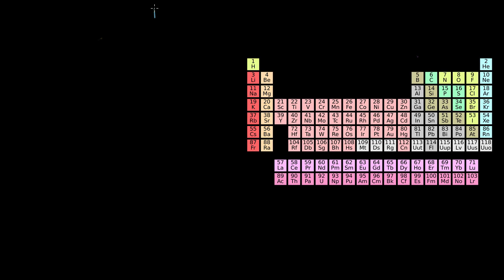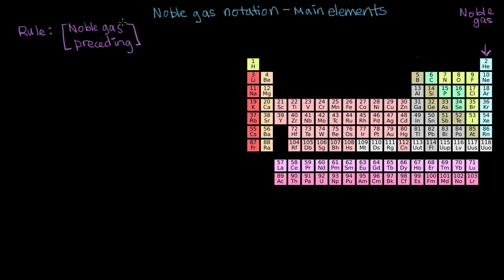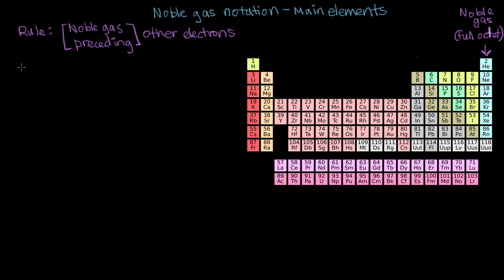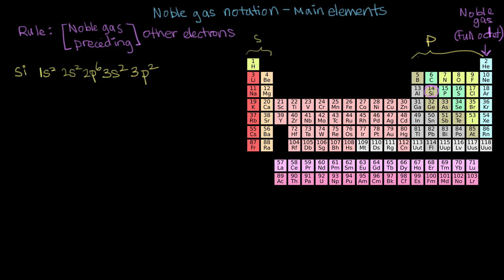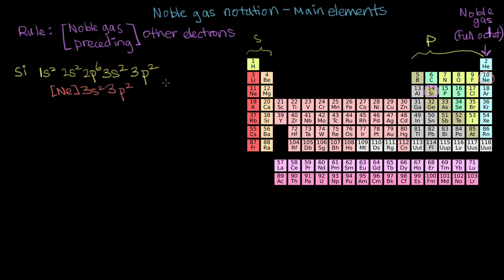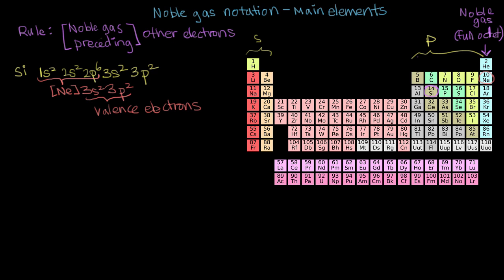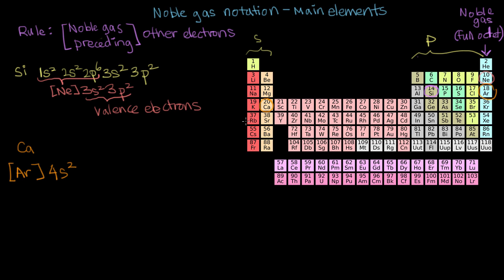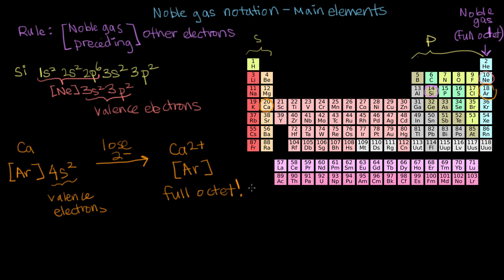Noble gas configuration (old, low volume)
How to write electron configurations for atoms and monatomic ions using noble gas configuration

Chemistry on Khan Academy:
Did you know that everything is made out of chemicals? Chemistry is the study of matter: its composition, properties, and reactivity. This material roughly covers a first-year high school or college course, and a good understanding of algebra is helpful.

About Khan Academy:
Khan Academy offers practice exercises, instructional videos, and a personalized learning dashboard that empower learners to study at their own pace in and outside of the classroom. We tackle math, science, computer programming, history, art history, economics, and more. Our math missions guide learners from kindergarten to calculus using state-of-the-art, adaptive technology that identifies strengths and learning gaps. We've also partnered with institutions like NASA, The Museum of Modern Art, The California Academy of Sciences, and MIT to offer specialized content.